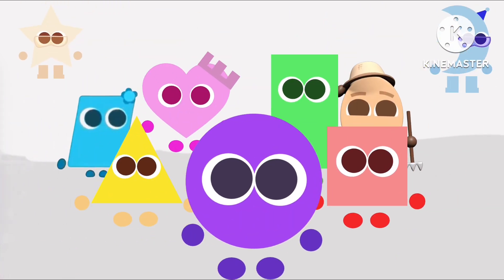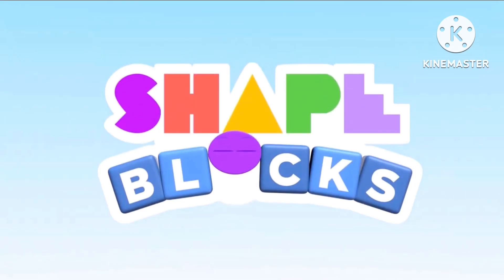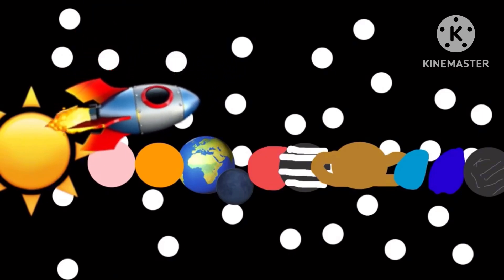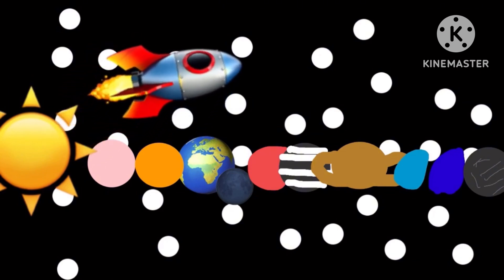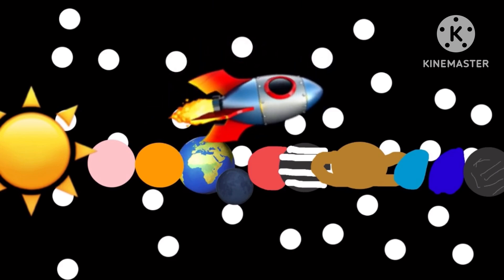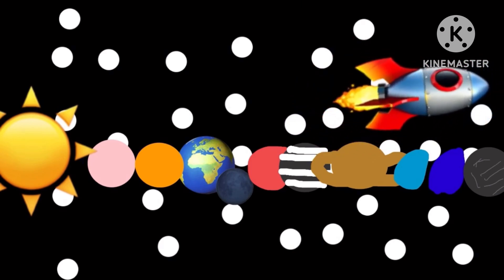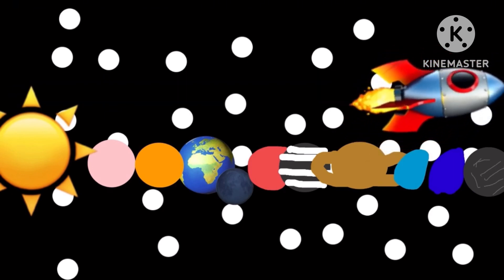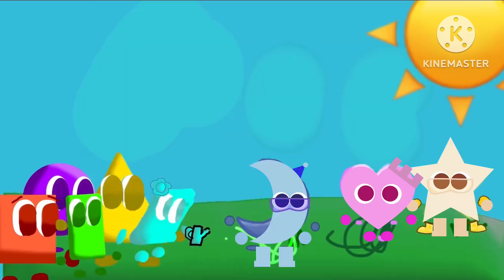Shapeblocks Season 1 Episode 8 Crescent